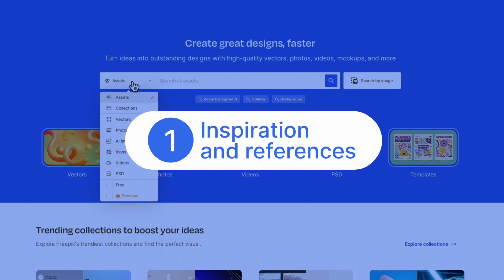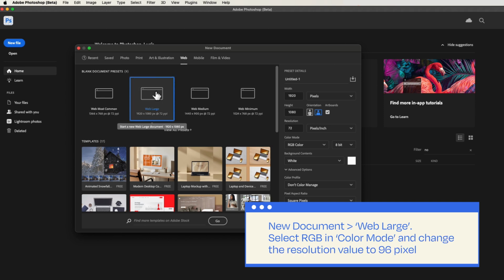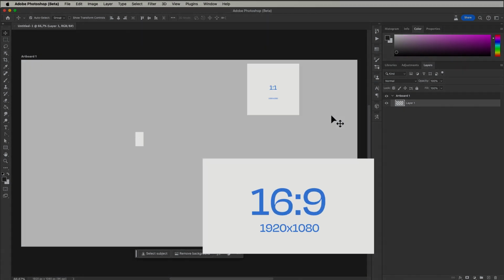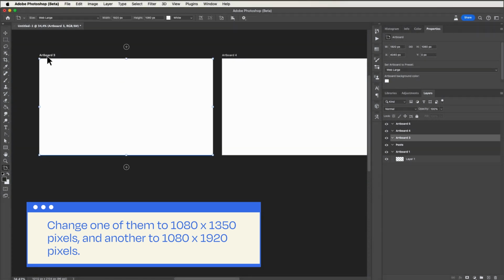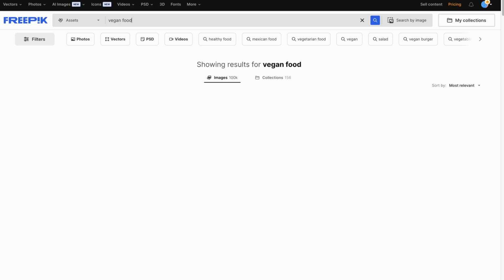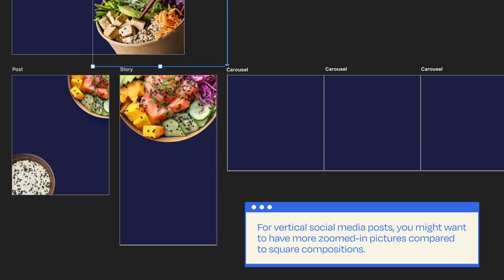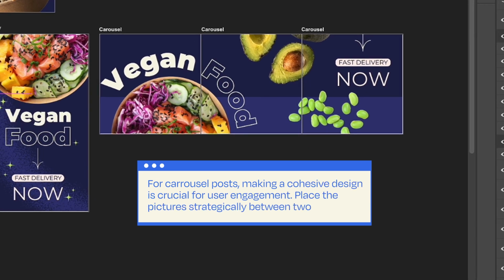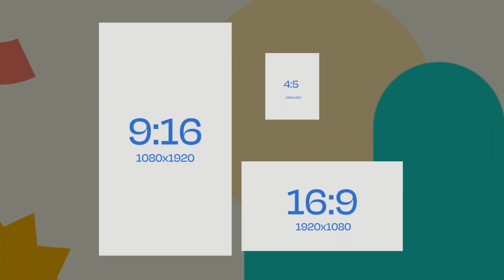Make SOCIAL MEDIA POSTS in Photoshop Adobe | Tips & Tricks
Knowing the right social media image sizes can help you put it all together quickly. But with this tutorial you'll be able to learn all the tips and tricks you'll need to create the perfect posts for each social media platform. From canva size to how to create a carrusel post for Instagram on Photoshop, this is the perfect tutorial for you.

Here's the size guide you should follow for the social media platforms:
⭐ Square post sizes (Instagram, Twitter (X), Facebook, LinkedIn):
1200 x 1200 pixels
1080 x 1080 pixels

⭐ Horizontal post sizes  (Instagram, Twitter (X), Facebook, LinkedIn):
1200 x 628 pixels
1080 x 566 pixels
1600 x 900 pixels

⭐ Vertical post sizes (Stories, TikTok, Twitter (X), Facebook, LinkedIn):
1080 x 1920 pixels

Or you could start with these collections that could make your life a lot easier:

If you want to be inspired, there's a whole new world of templates and assets for you to discover over at freepik.com

00:00 INTRO
00:29 INSPIRATION AND REFERENCES
00:49 LET'S DESIGN
01:17 SOCIAL MEDIA FORMATS
02:17 COHESIVE DESIGN
03:22 HOW TO EXPORT
03:43 OUTRO